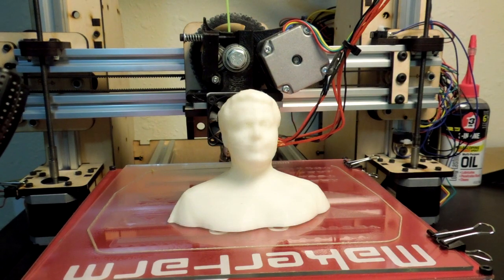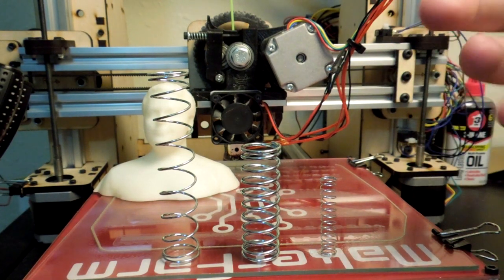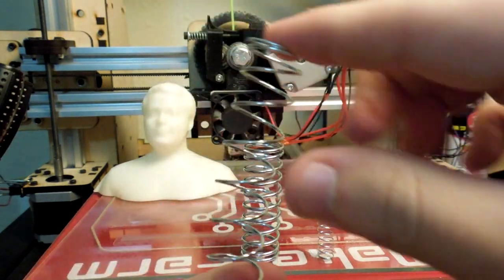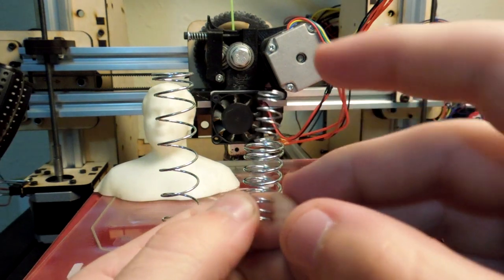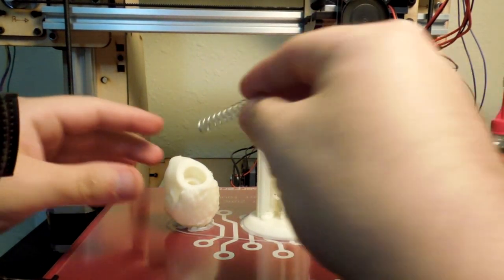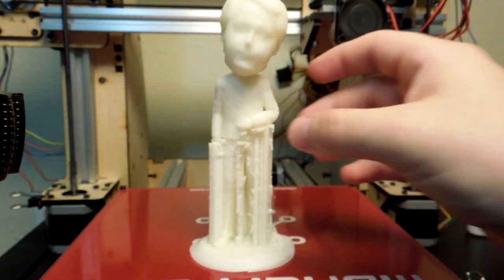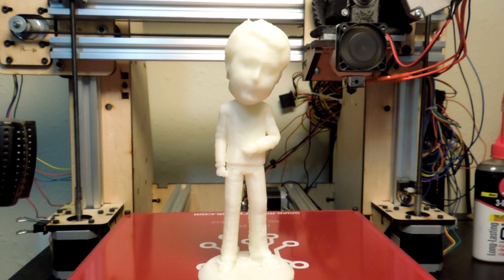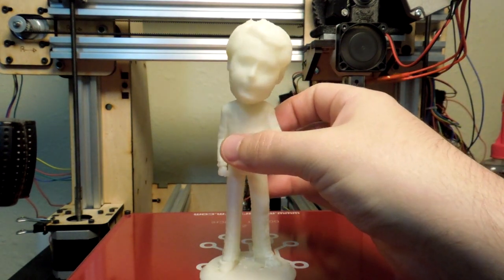My Personalized Bobble Head (made from a 3D Scan on myself)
I show off a prototype custom bobblehead of myself. I took a scan of myself made using an xbox 360 Kinect, and the program Skanect, and modified it to be a bobble head. I then 3D printed it.

It turned out amazing! I moved the actual 3D design to another video, as it was 13 minutes of footage just to design.

Also, let me know if you have attempted this before, I would love to see what you have done!